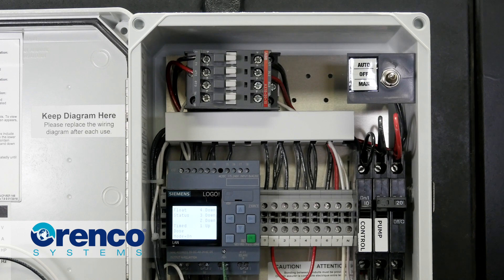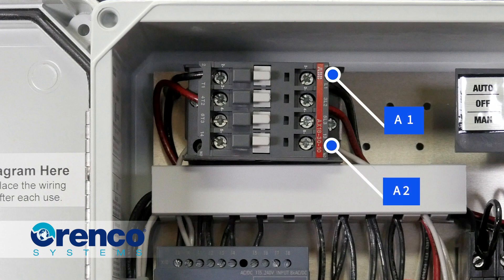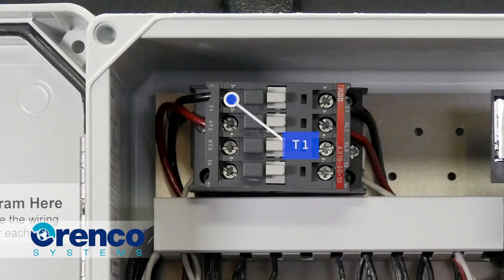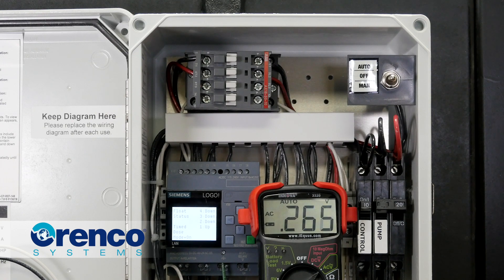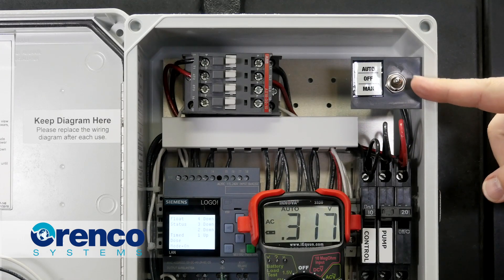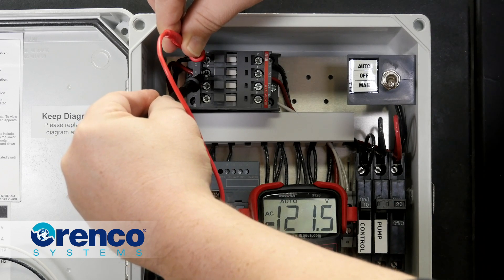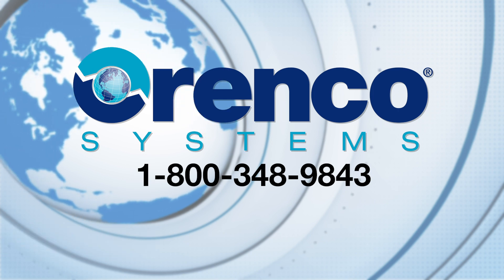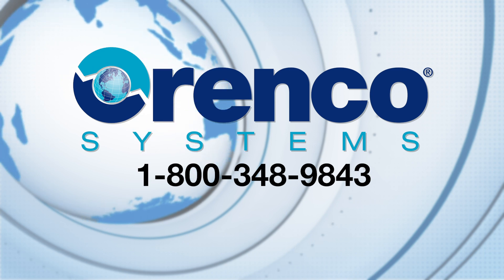Testing an Orenco® Motor Contactor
This video describes how to test an Orenco® motor contractor. There are three places on a motor contactor that can indicate a problem when engaging a pump. Panel wiring and operations documents specific to your control panel can be accessed through our online document library: Orenco.com/document-library.

Video info accurate at time of production. Visit OrencoControls.com or see an Orenco distributor for current  information.